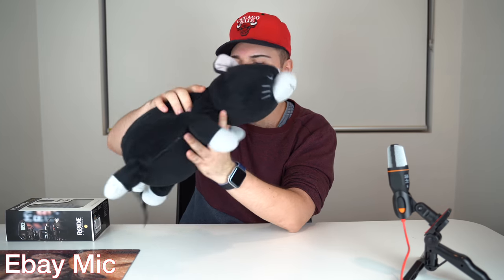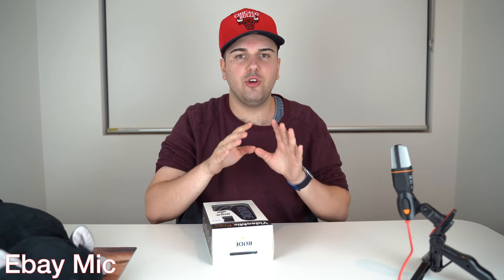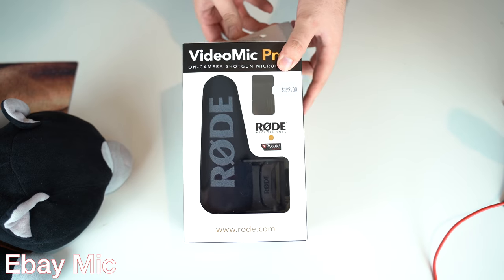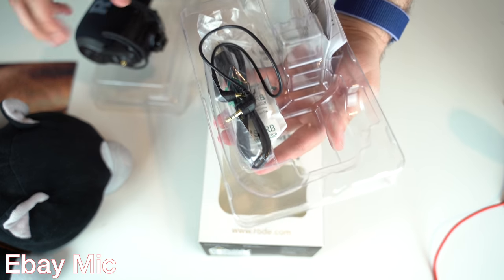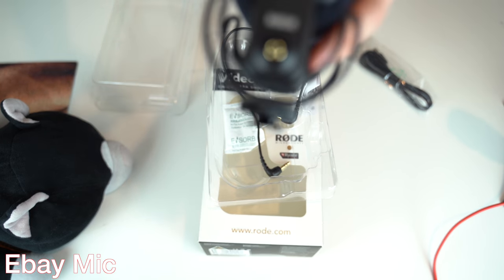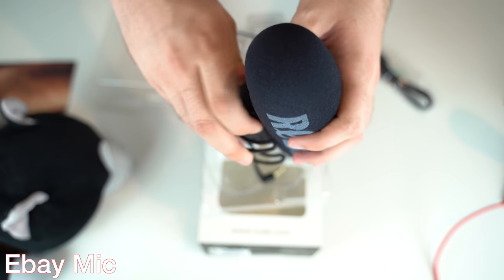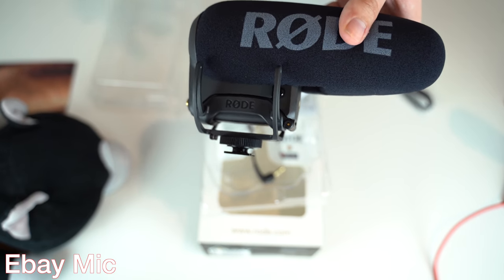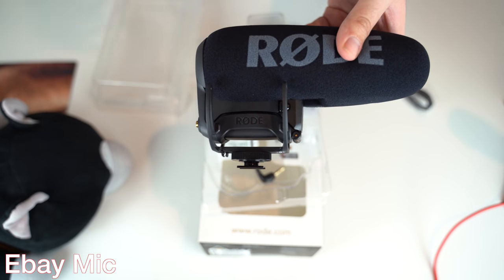Rode Video Mic Pro+ Unboxing and Comparison to $20 Mic NO SOUND EDIT REAL RESULTS - 2019 🔥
This is my unboxing and comparison video between the Rode Video Mic Pro+ and the $20 Mic I bought off ebay that i've been using for a while now. Let me know if you guys notice a difference and which one you think is better! I personally think the Rode Video Mic Pro+ sounds more crisp and cleaner.